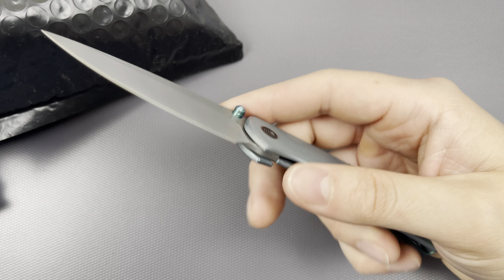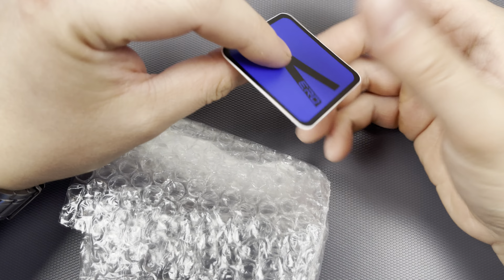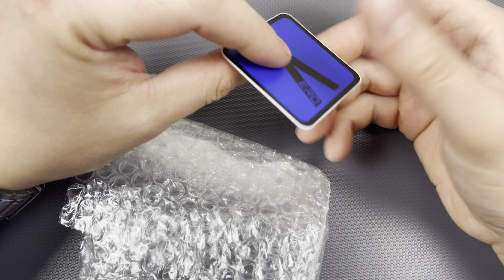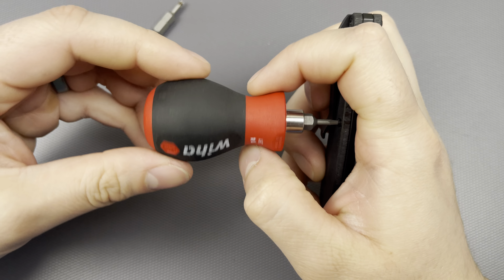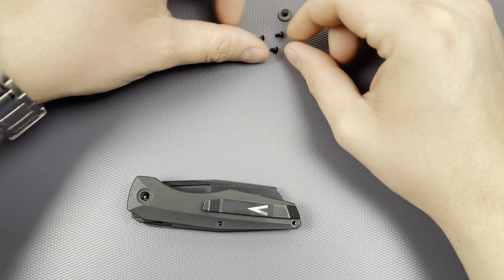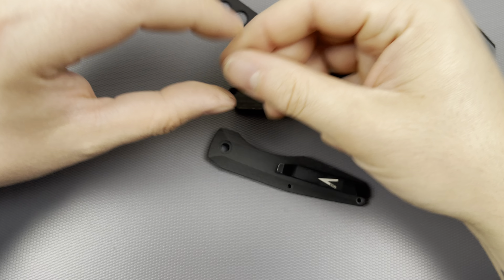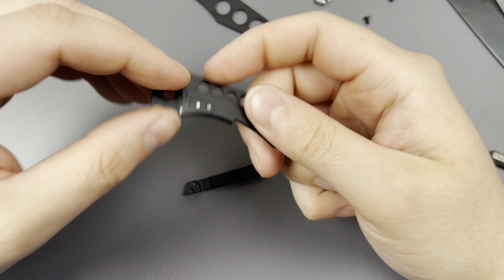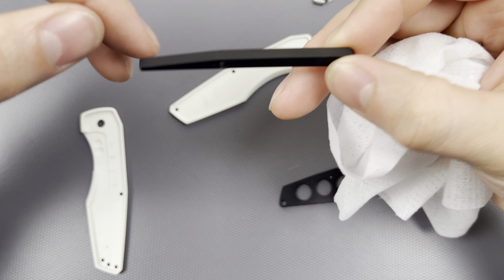Vero engineering axon mini scale swap